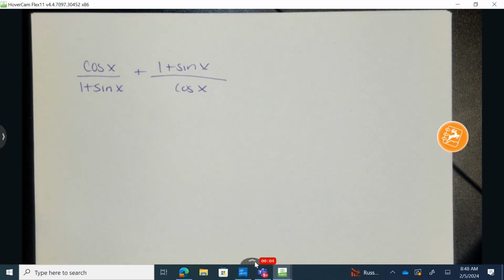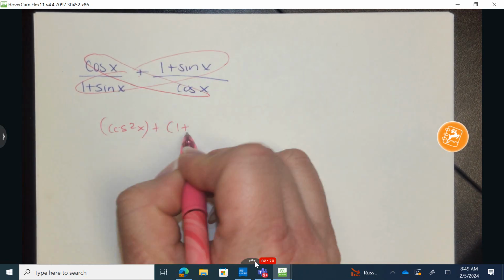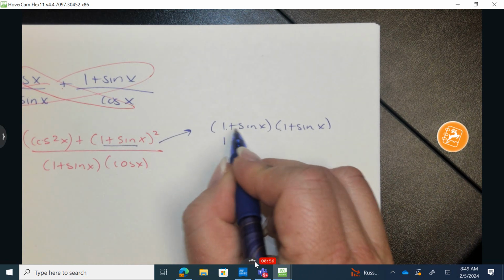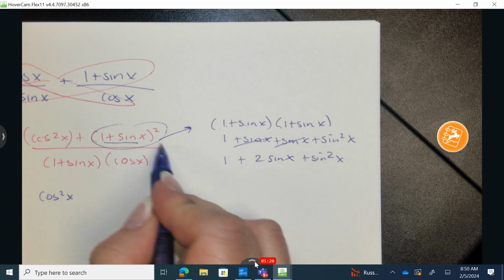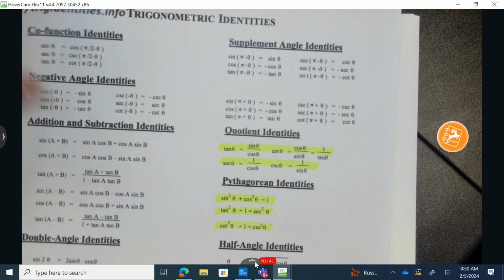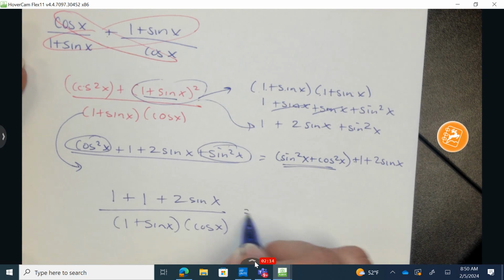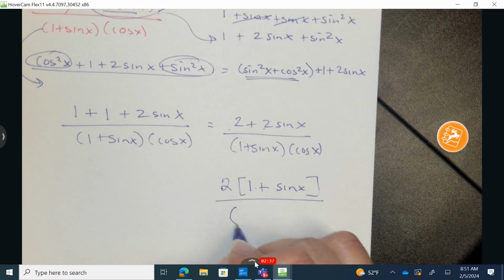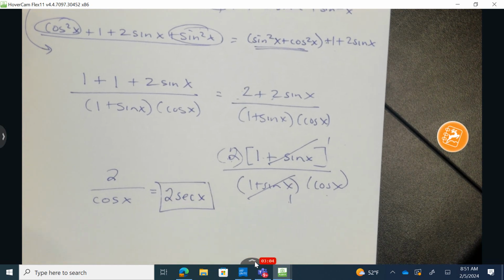Unit Eleven - Lesson Two - Question 13